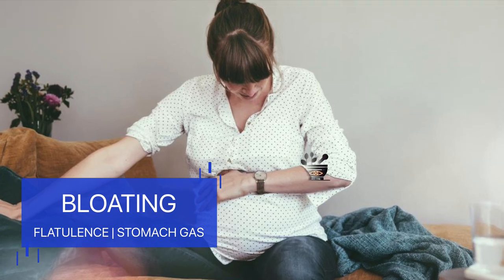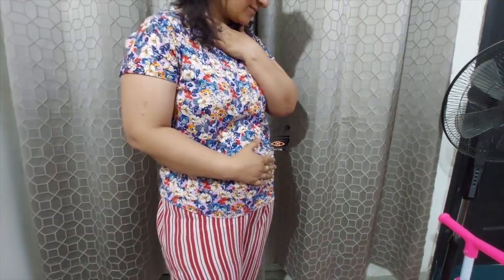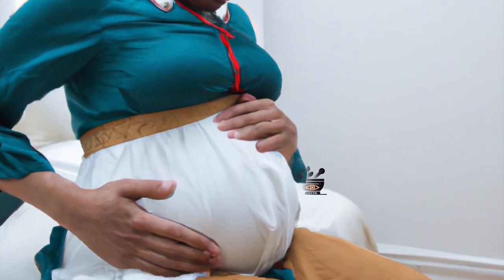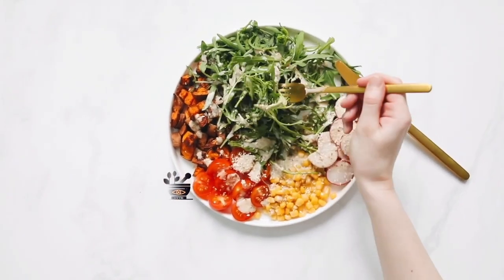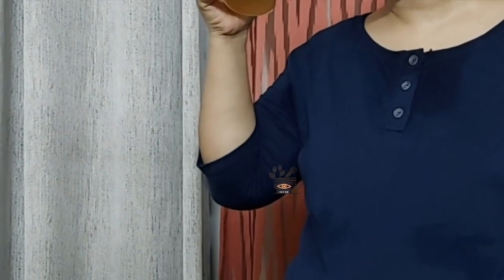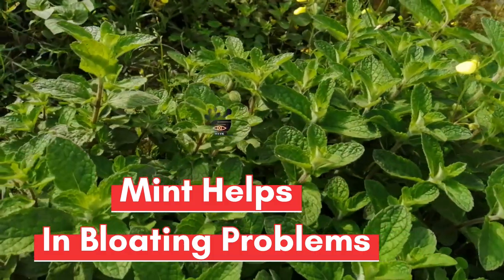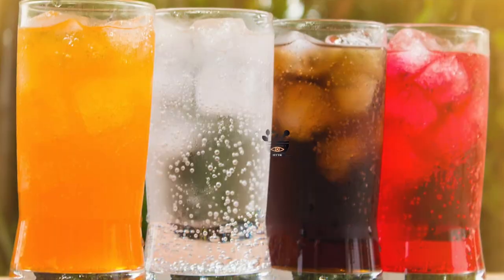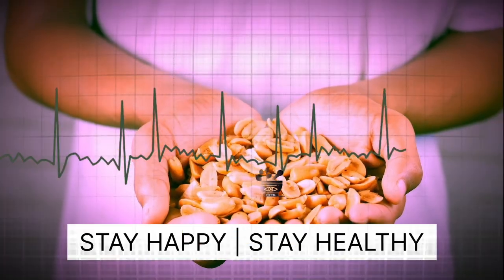Get Rid of Bloating and Stomach Gas : 5 Things To Do At Home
Stomach bloating, which we also often call flatulence, is a problem that many of you may have experienced at one time or the other. Flatulence is a problem which seems very small but only those who have ever experienced this problem can understand its pain. Although it is a normal process to produce some gas in the stomach while digesting food, but if this gas is produced in large quantities then you may have the problem of flatulence. The stomach may swell and become like a balloon.

We will talk to you about some proven methods which will help you a lot in rooting out your flatulence problem and living a comfortable and gas free life.